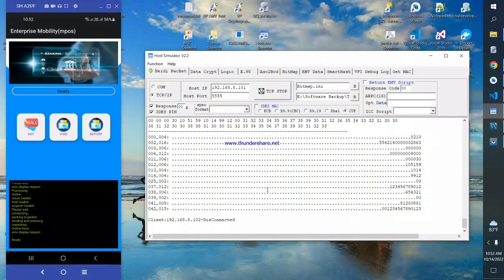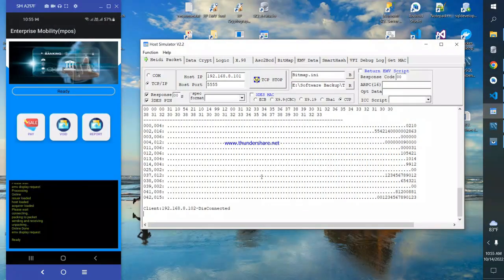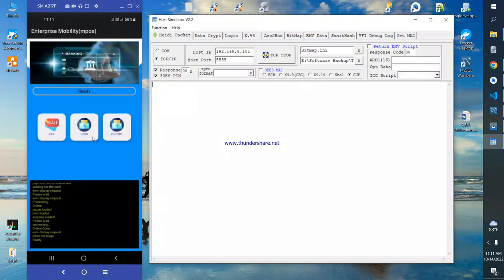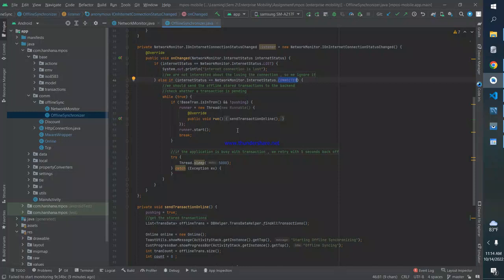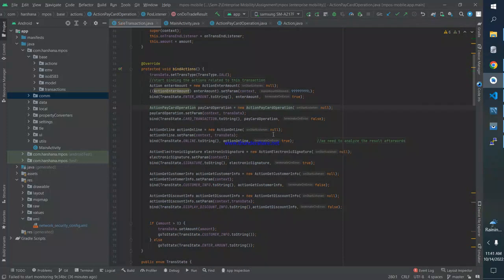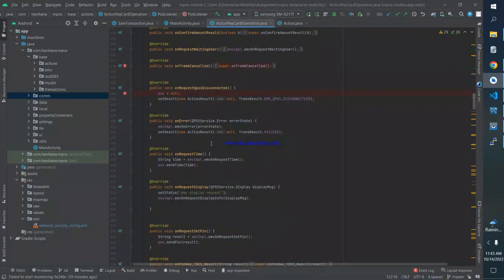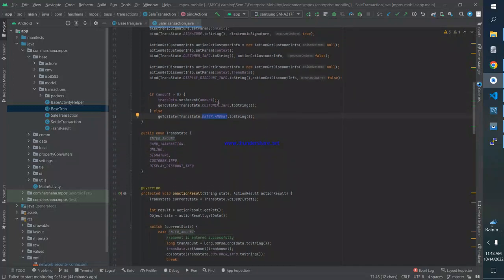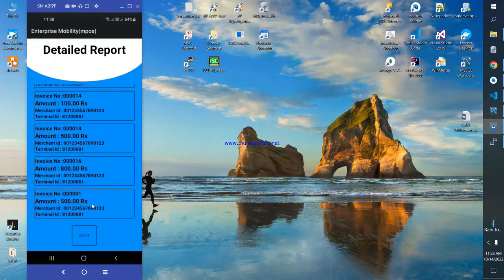MS22906762 - Enterprise Mobility (Assignment - 01)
00:00 Functional demonstration
02:47 Functional demonstration (with the external hardware)
04:03 Offline feature demo with code explanation
10:15 Hardware integration with code explanation
10:24 Proof of offline entry after a fresh re-installation
10:30 Constraint design concerns
13:18 Native android custom built components for reusablity